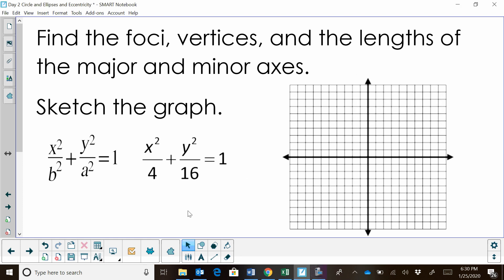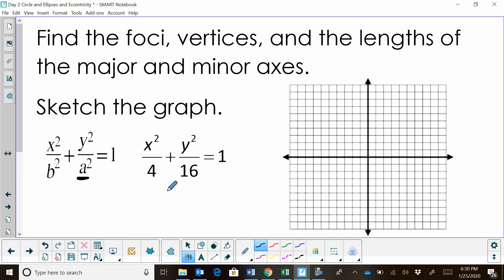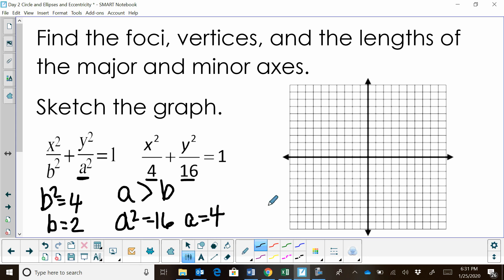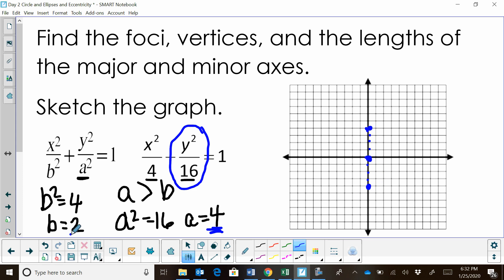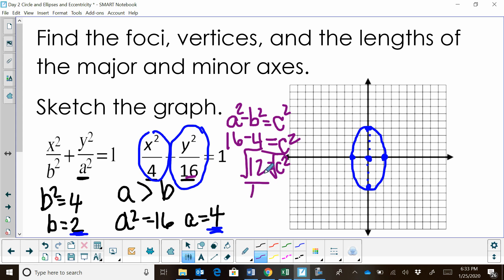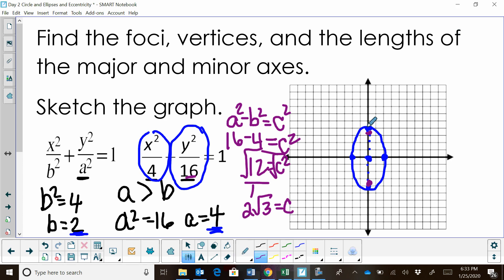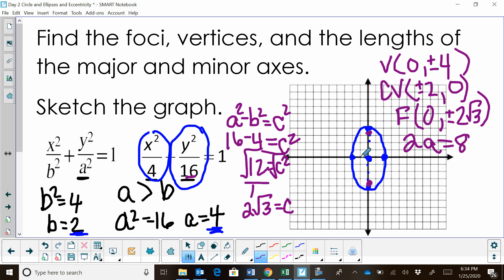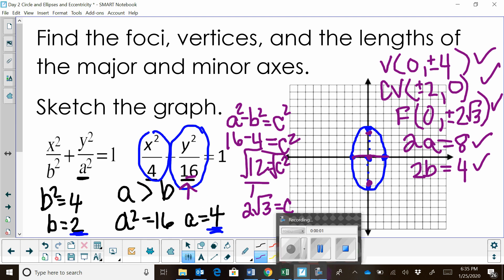Graph an ellipse with the center at the origin ( Major Vertical Axis )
Learn how to graph an ellipse with the center at the origin.
In this example, the b is before the a.
(a) is the major radius and (b) is the minor radius
The vertices are ( 0 plus or minus 4)
The covertices on the minor axis plus or minus 2,0
Next, draw the ellipse and find c using A squared plus B squared to find C
I then find the vertices and foci